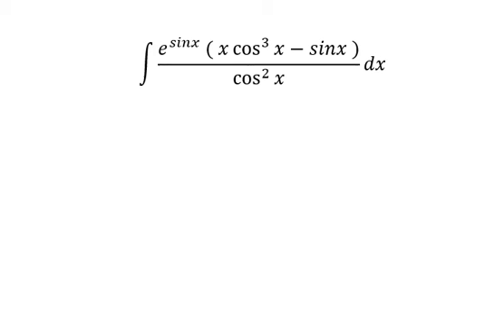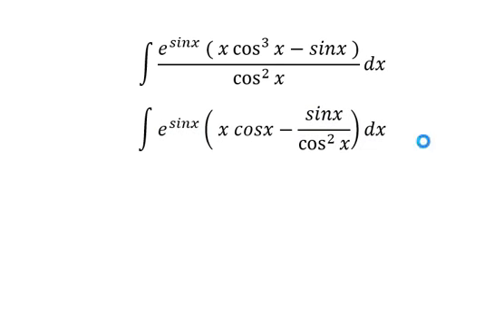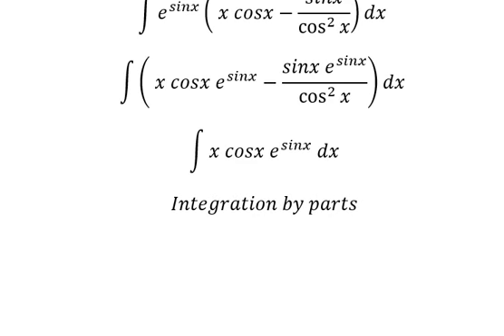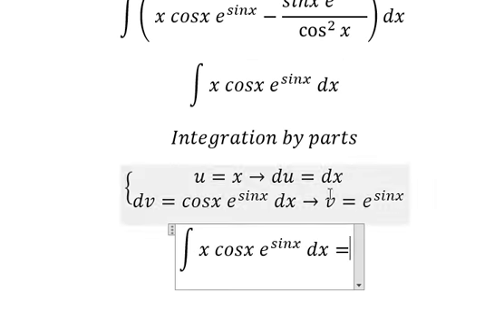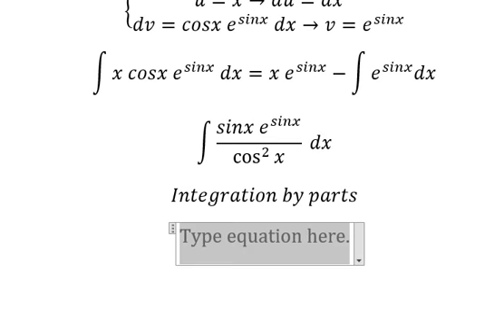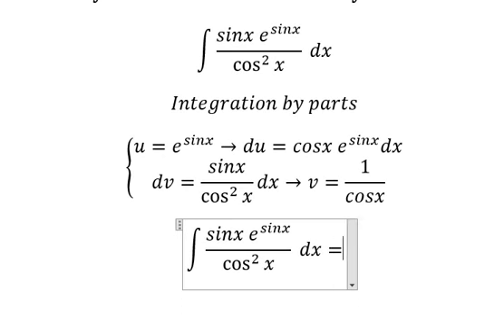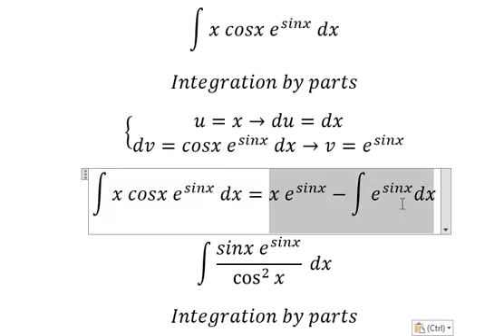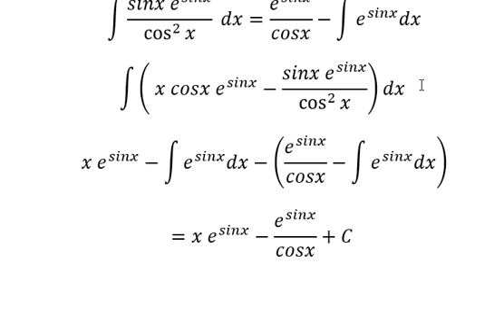National University of Engineering: Integral ∫ (e^sinx ( x cos^3 ⁡x-sinx ))/cos^2⁡ x dx - Parts